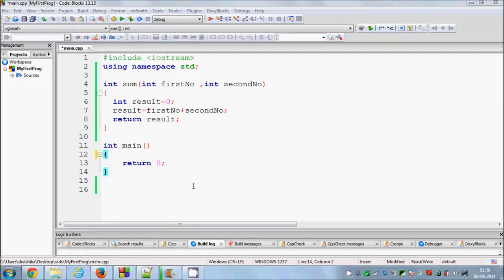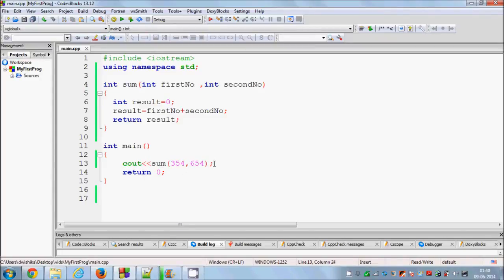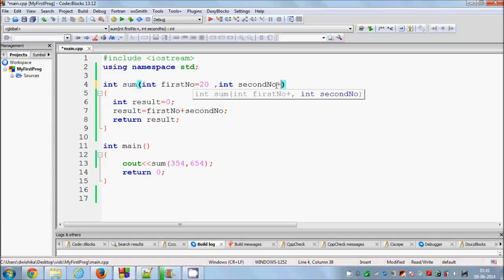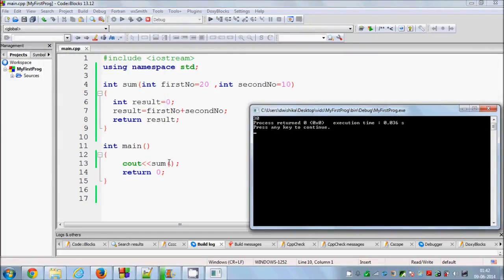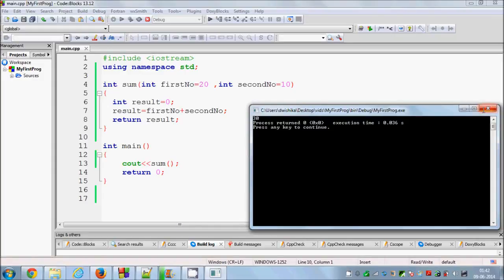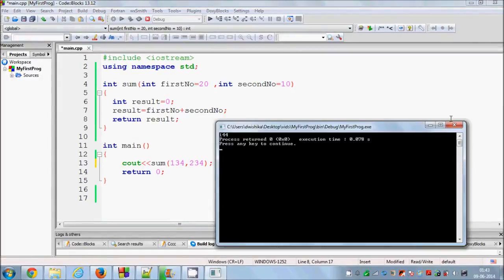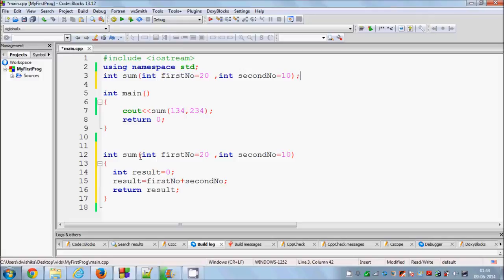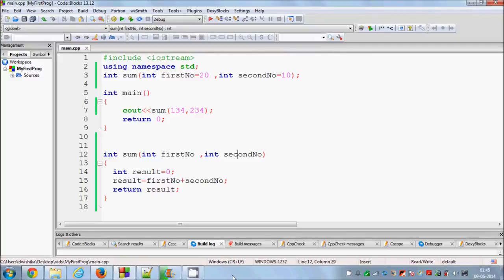016 Default Function Parameter